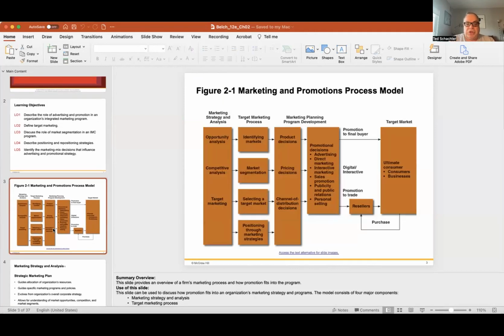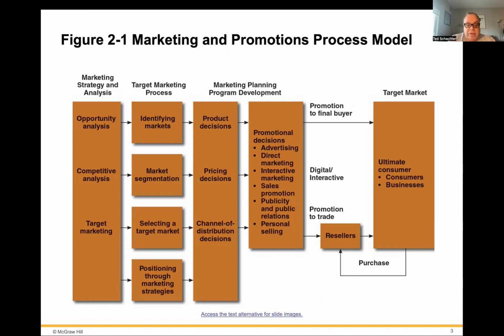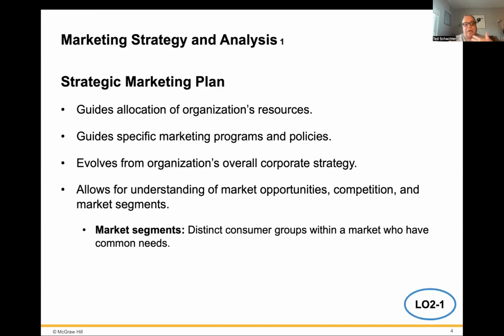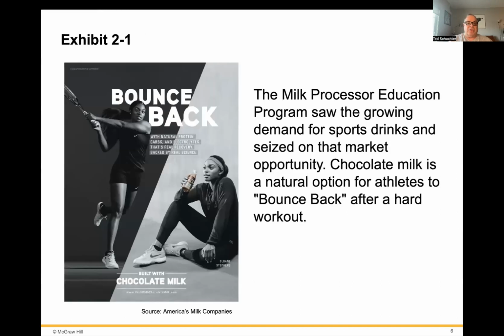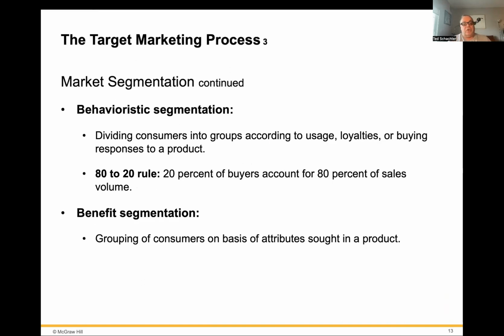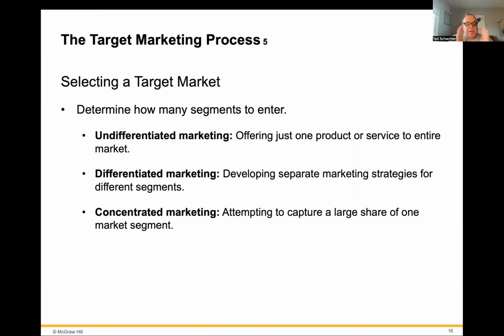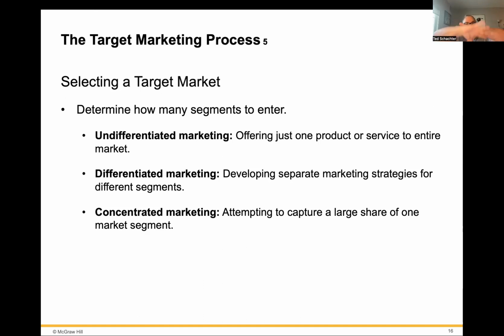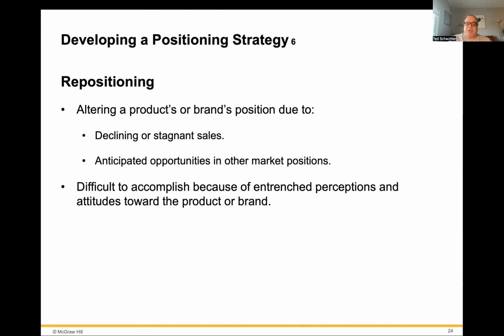AC111 WK 2 CH 2 Lecture